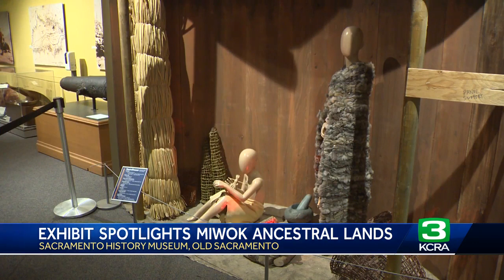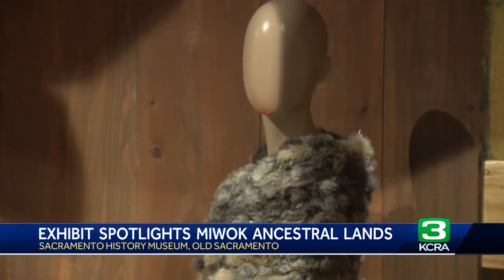Sacramento Exhibit spotlights Miwok ancestral lands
There's a new exhibit at the Sacramento History Museum in Old Sacramento featuring the Shingle Springs Band of Miwok Indians and their ancestral lands.